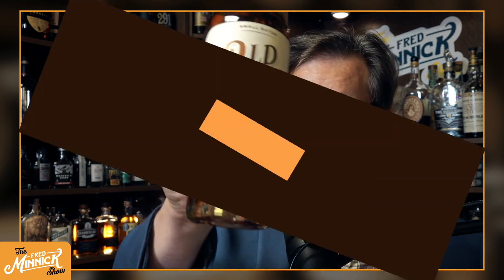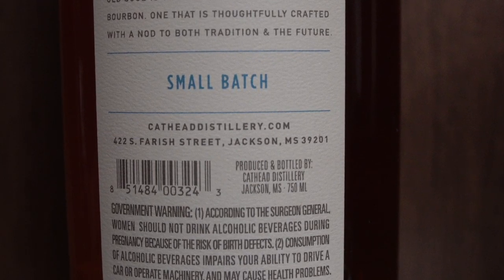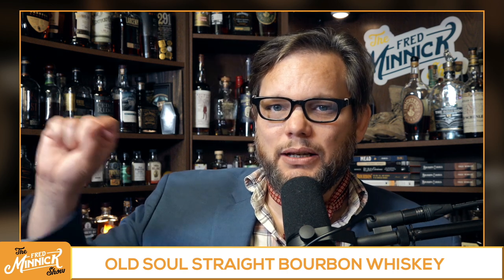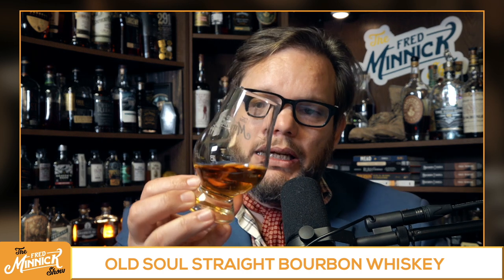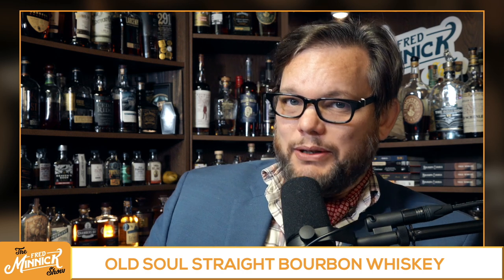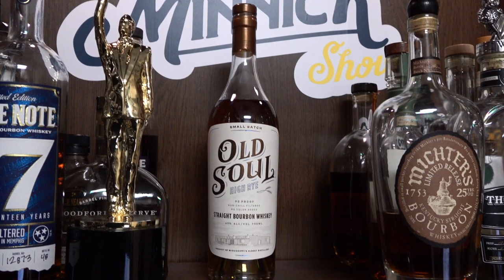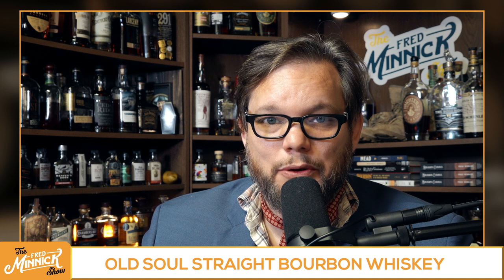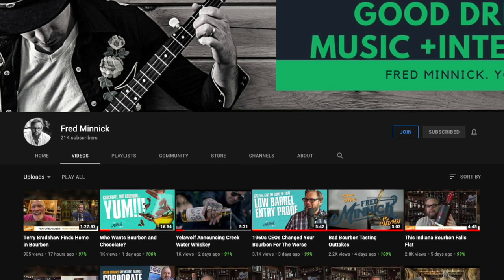Bourbon Review: Old Soul, $45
Cathead Distillery releases Old Soul,  a blend of 88 four- and five-year-old barrels produced with a mashbill of 75% Corn, 21% Rye, and 4% Malted Barley.

FOLLOW FRED